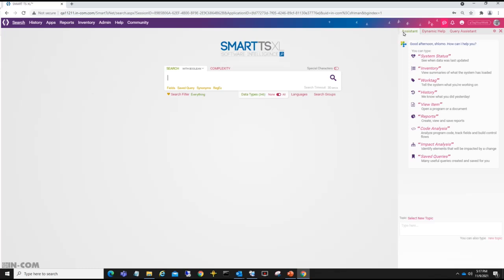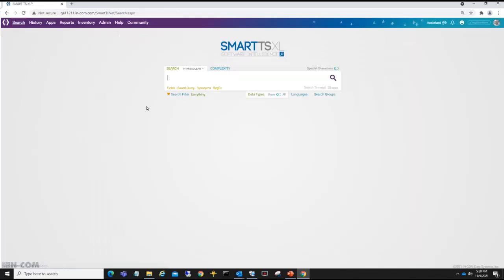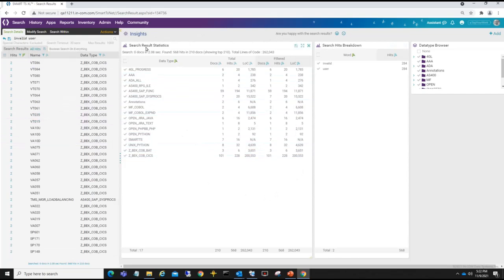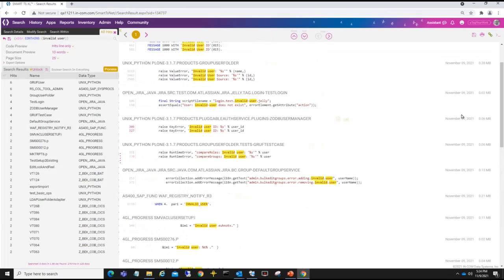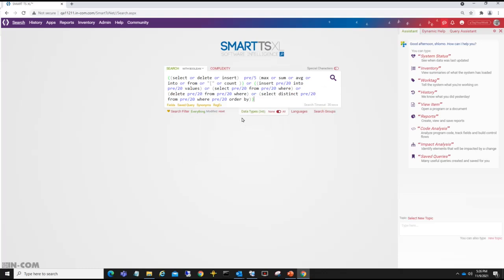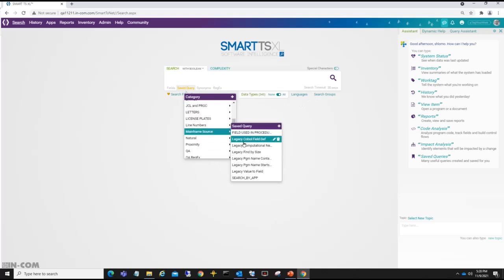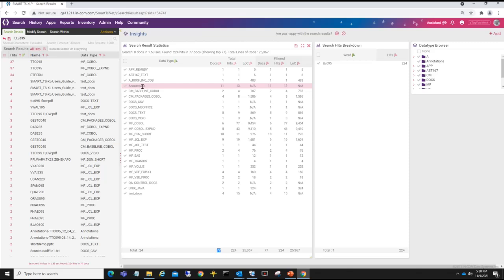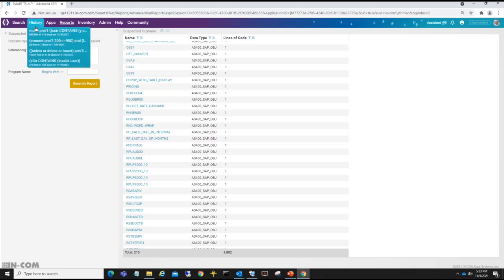Smart TS XL 15 minute Demo v11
During this live 15 minute demo we will cover the rich set of features and functions of our latest version 11 - SMART TS XL.  After watching this demo you will gain better understanding how dozens of fortune 200 companies are able to save time, money and complete projects much faster and reduce production issues.